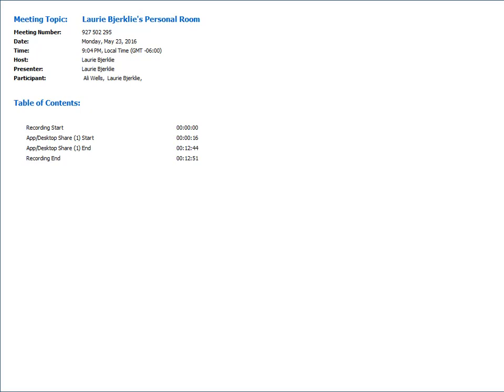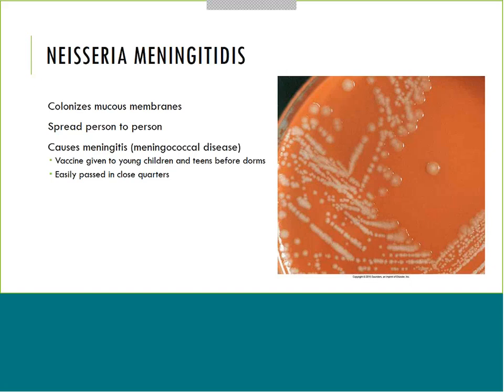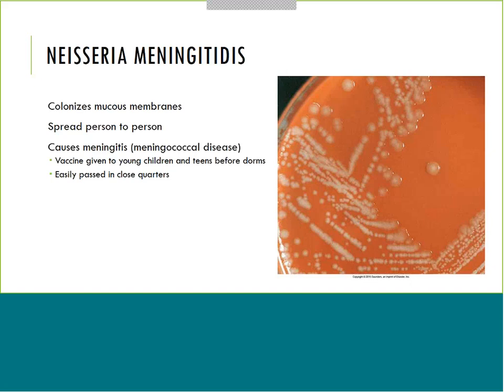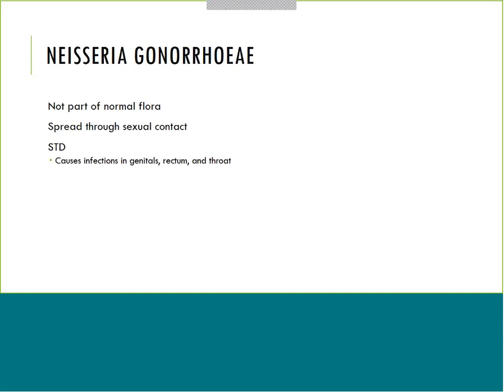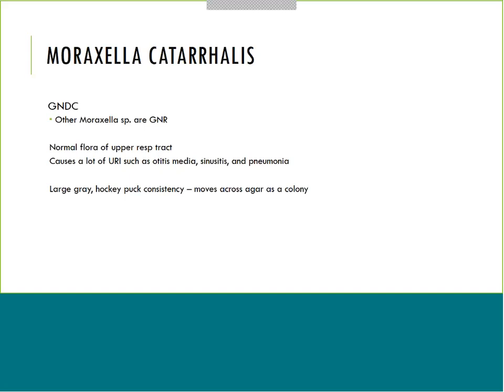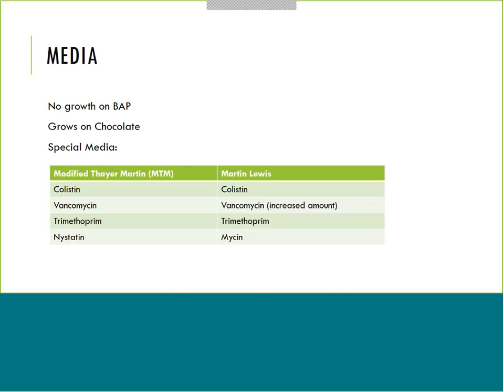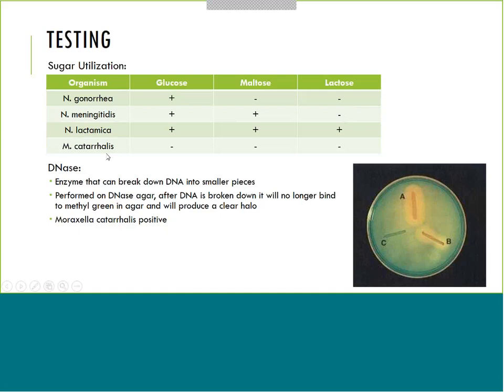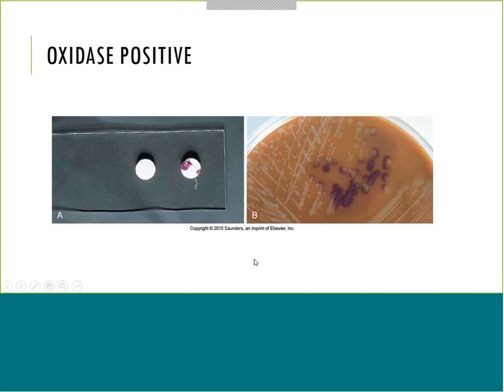Week 8 Lecture - Micro I